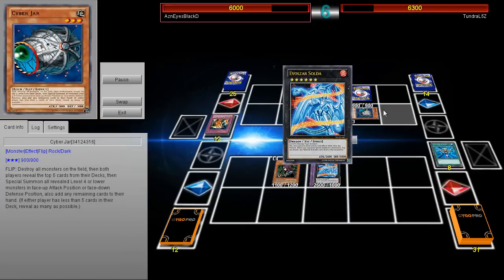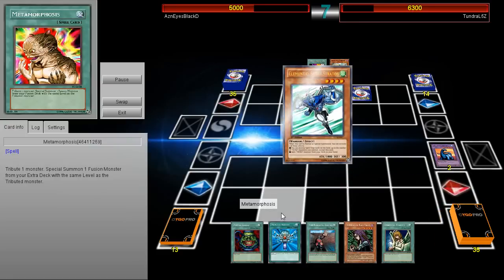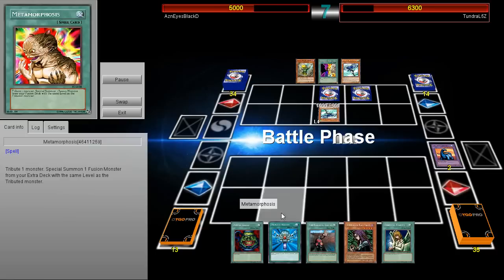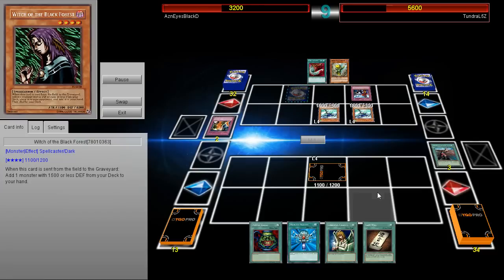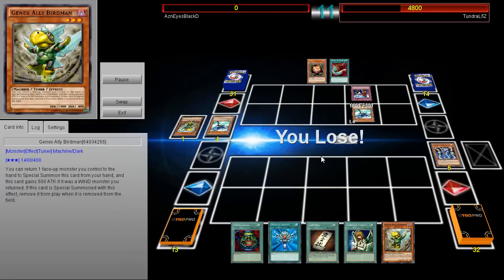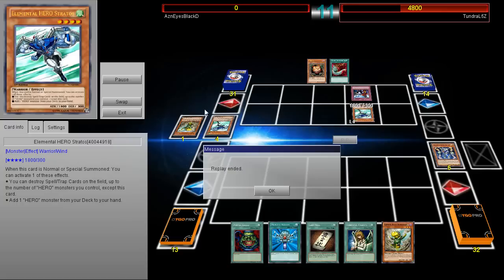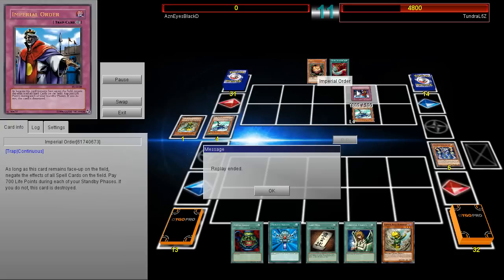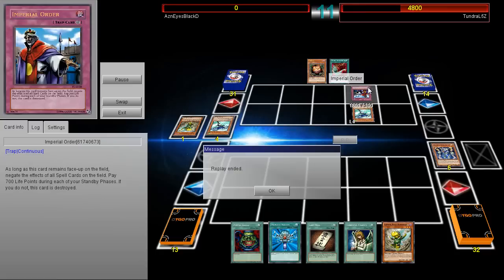REVERSE BAN LIST DUEL!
USA